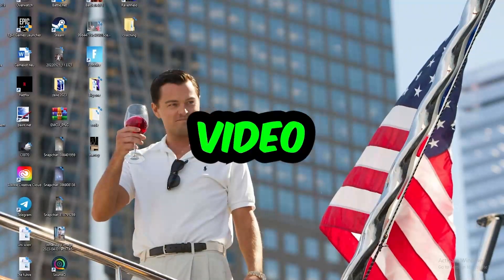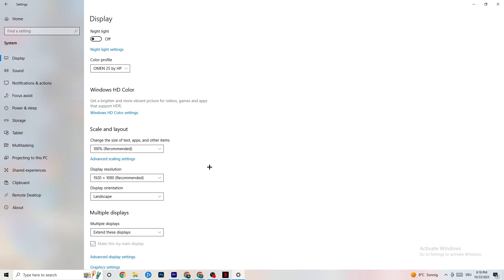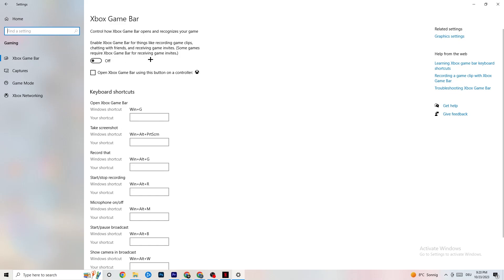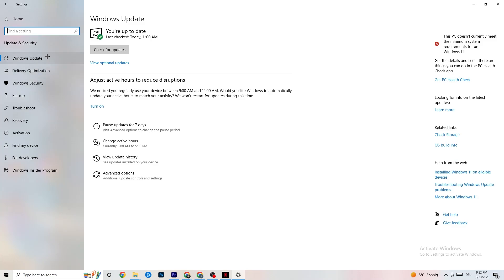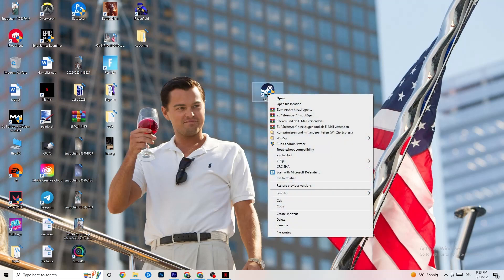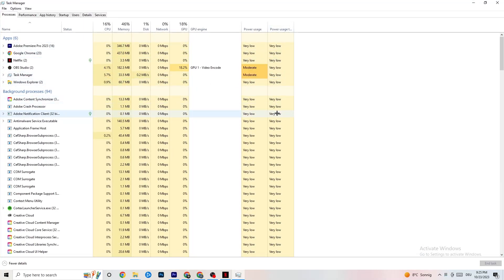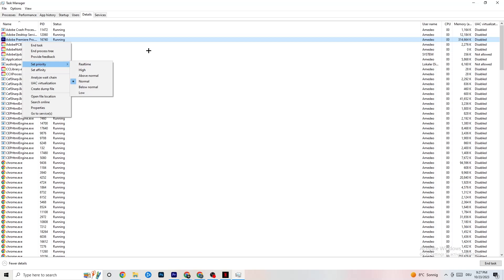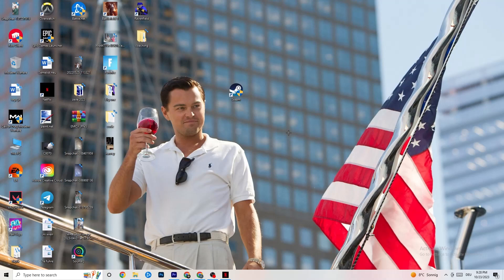Fix Sims 4 FPS Drops & Stutters (100% FIX)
Fix Sims 4 fps stutters,
Fix Sims 4 fps drops 2023,
Fix Sims 4 fps drops pc,
Fix Sims 4 fps drops,
Fix fps drops Sims 4,
Fix Sims 4 low fps
How to fix fps stutters in Sims 4,
Sims 4 fps boost low end pc,
Sims 4 fix lag,
How to fix lag Sims 4,
Sims 4 fps boost,
How to Fix Sims 4 FPS DROPS,
How to fix fps drops Sims 4,
How to fix stutters Sims 4,